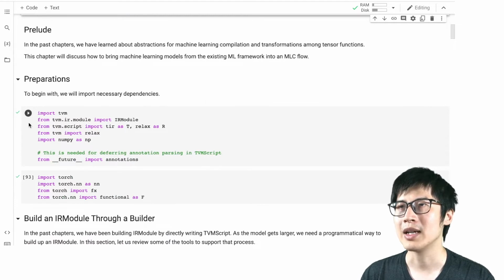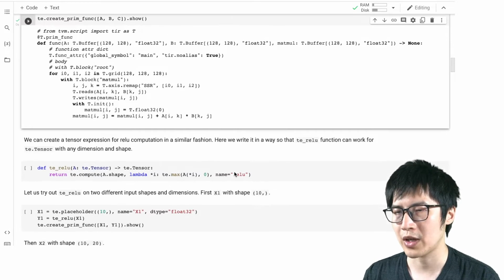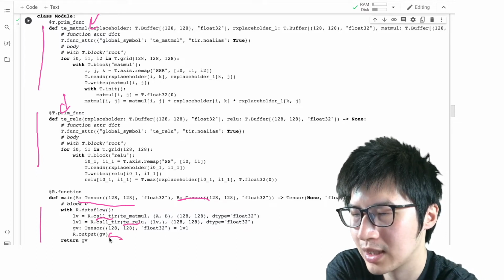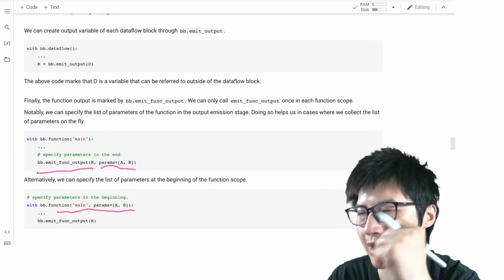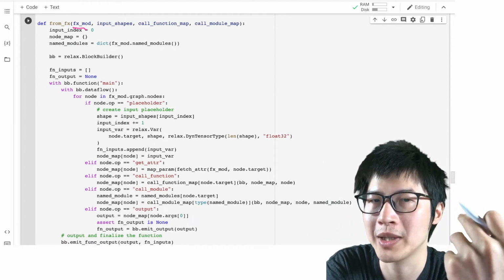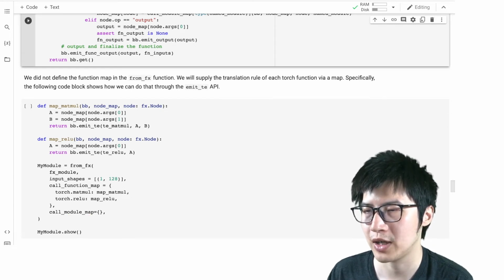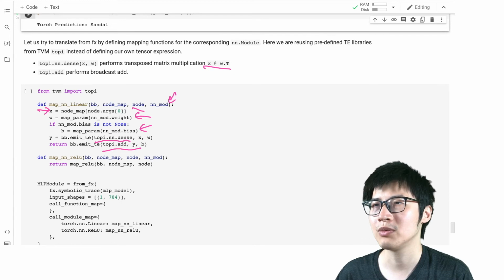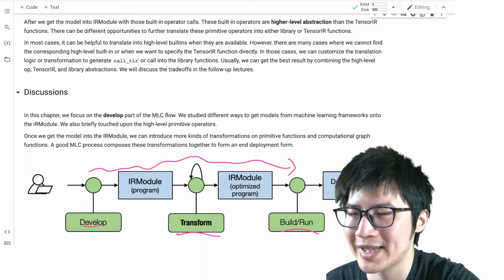Integration with Machine Learning Frameworks - Episode 6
In the sixth lecture for Machine Learning Compilation, CMU professor Tianqi Chen discusses how to bring ML models from existing frameworks into a ML compilation flow. The core of today's lecture will focus on getting ML models into IRModule because we can introduce more kinds of transformations on primitive functions and computation graph functions. First you learn how to use the tensor expression domain-specific language to build a TensorIR function. In order to build end-to-end model executions, we'll then need to connect multiple TensorIR functions through a computation graph. So next you will learn how to programmatically build an IRModule using the Block Builder APIs. After learning these tools, you will see how they can be used to bring a PyTorch model into IRModule format, including using TorchFX to trace a graph from the PyTorch module.

What is ML Compilation?
As the first course of its kind in the world for ML compilation, in this series CMU professor Tianqi Chen introduces why AI training and inference workloads need ML compilation to transform and optimize ML models from their development state in frameworks like PyTorch and TensorFlow to their deployment form on CPUs and GPUs. MLC helps solve the problem of combinatorial explosion of ML models and deployment hardware platforms.

This course is targeted not just for for undergraduate and graduate students but also people putting ML to use - data scientists, ML engineers and hardware providers. It covers ML programming abstractions, learning-driven search, compilation, and optimized library runtimes. These themes form a new field of ML systems – machine learning compilation.

In this course, we offer the first comprehensive treatment of its kind to study key elements of this emerging field systematically. We will learn the key abstractions to represent machine learning programs, automatic optimization techniques, and approaches to optimize dependency, memory, and performance in end-to-end machine learning deployment. By completing this course, you will learn how to apply the latest developments in ML compilation to build models that can be optimized for emerging hardware stacks. This let you deploy your models efficiently - minimizing memory usage, reducing inference latency and scaling to multiple heterogeneous hardware nodes.

Instructors:
- Tianqi Chen with Hongyi Jin (TA), Siyuan Feng (TA) and Ruihang Lai (TA)